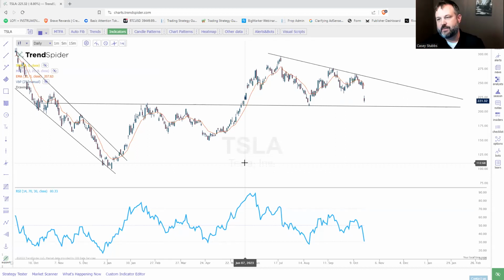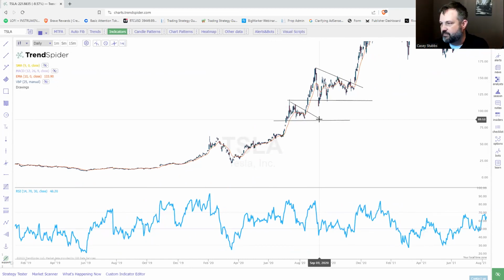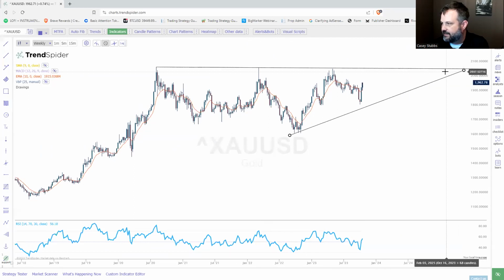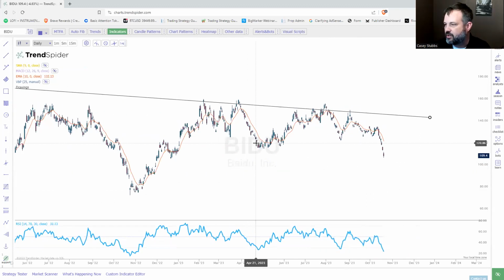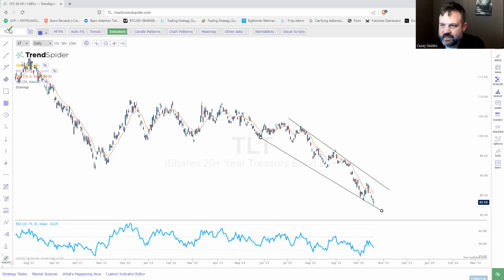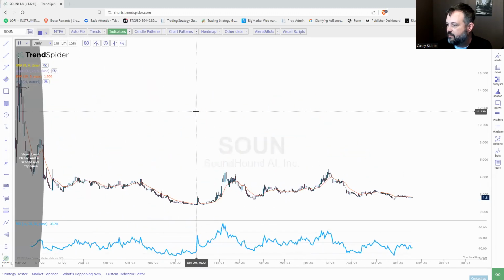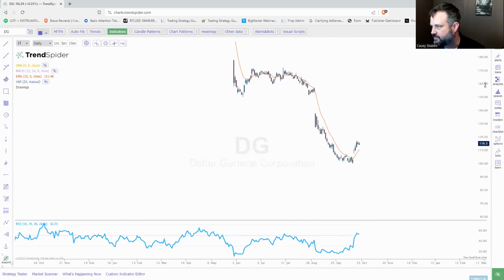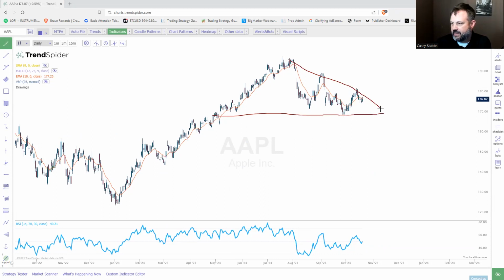⏰ Analyze Your Trade #208: Live Charting with Casey Stubbs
Title: ⏰ Analyze Your Trade #208: Live Charting with Casey Stubbs of TradingStrategyGuides.com

Recorded on October 19th, 2023 as part of the Analyze Your Trade (New Format) Episode #208 "Live Charting" Event hosted by TimingResearch.

Bonus...
⚡ eBook: "9 Experts' Favorite Indicators"